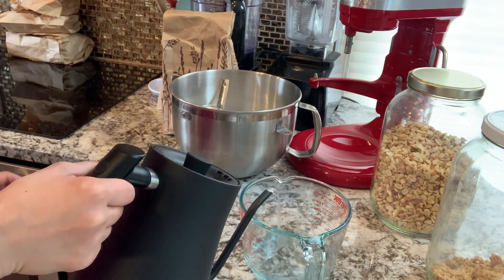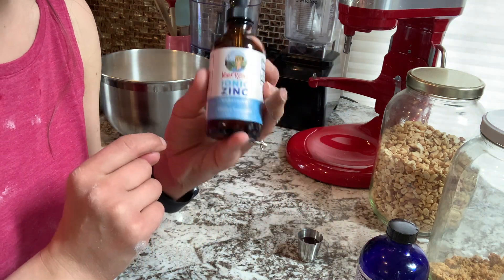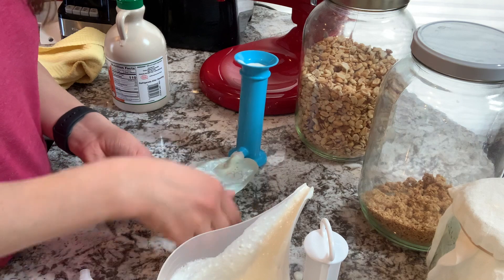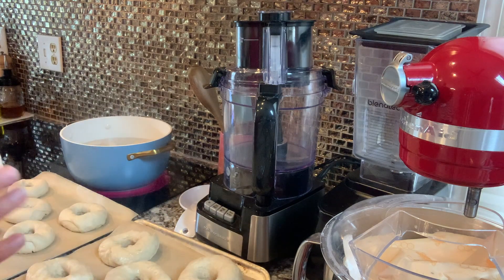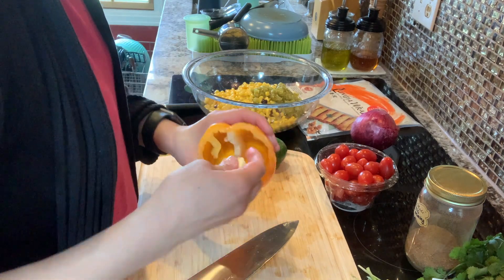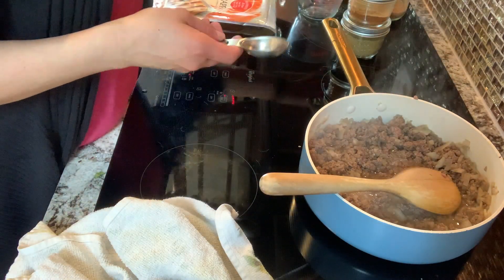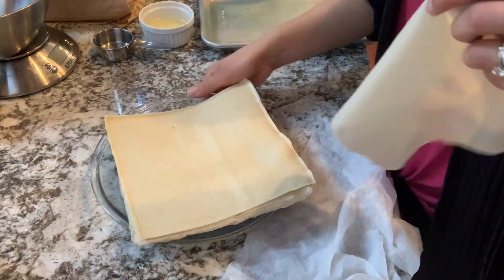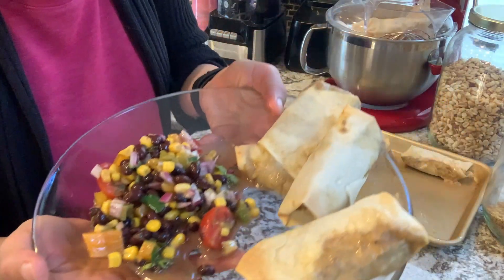A Friday Dinner | Air Fryer Mini Chimichangas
If you click the link and place your first order, we get $25 for sharing. This is a huge blessing to our family, and we hope you'll love Azure just as much as we do!

AMAZON FAVORITES
Milk Street Noodles Cookbook
Beeswax Wraps
Meat Chopper
ATK for Two Cookbook
ATK 30 Minutes Cookbook
Yogurt Pouches
Pouch Filler Tool

BAGEL RECIPE
2 t yeast
4 ½ t sugar
1 ¼ c water
3 ½ c flour (I subbed out 1 cup for whole wheat bread flour)
1 ½ t salt

1. Mix yeast, sugar and warmed water. Let sit 5-8 mins.
2. Mix flour and salt in stand mixer. Add proofed yeast mixture.
3. Knead with hook for 10 mins.
4. Rise for one hour in oiled bowl.
5. Punch down, rest 10 mins.
6. Shape into 8 bagels. Let rest 10 mins.
7. Boil each piece in water for 1 min each side.
8. Add toppings.
9. Bake on parchment paper at 425F for 20-25 mins.

TACO SEASONING
3 T chili powder
4 ½ t cumin
3 t salt
3 t pepper
1 ½ t paprika
1 ½ t garlic powder
1 t onion powder
1 t oregano

1. Mix in pint jar

BLACK BEAN SALAD
2 can black beans, drained and rinsed
1 can corn
1/2 bell pepper
1 c cherry tomatoes, sliced in half
1/2 c cilantro, chopped
1/2 red onion
zest of 1 lime
3 T lime juice
1/8 c olive oil
1/8 c white wine vinegar
1/4 t each - chili powder, cumin, salt

1. Mix all together. Taste for seasoning. Can add more onion, lime, cilantro or salt to bring flavor out.

AIR FRYER CHIMICHANGAS

0:00 - Kitchen Plan
1:24 - Bagels + Meal Prep
10:28 - Dinner: Air Fryer Chimichangas + Bean Salad